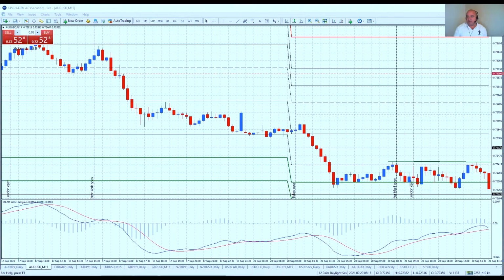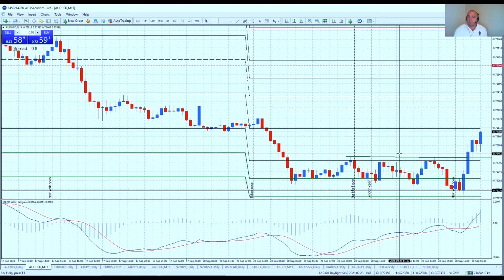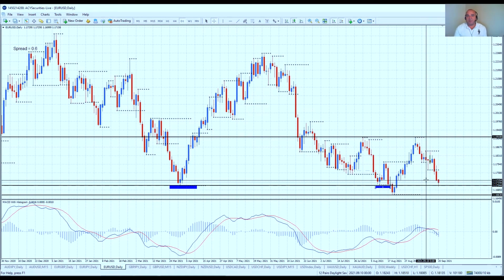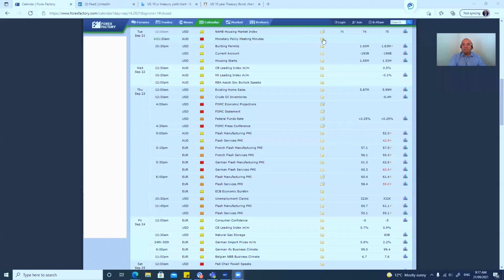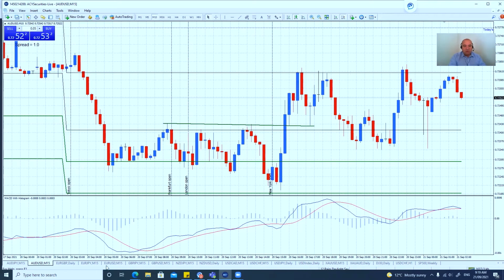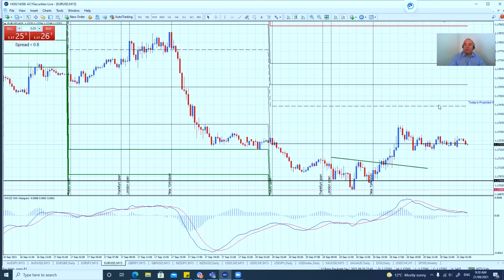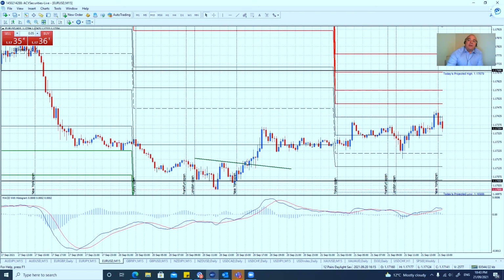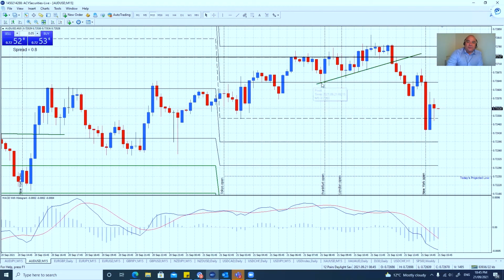Trade Review with Nathan Bray, AUDUSD & EURUSD Trade Entry and Exit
Join Nathan Bray, Senior Account Manager ACY Securities Australia as he shares his strategy on entering and exiting a trade on the AUDUSD and EURUSD pairs.